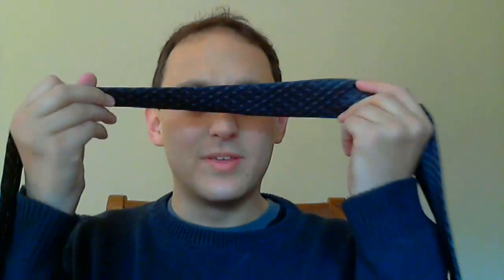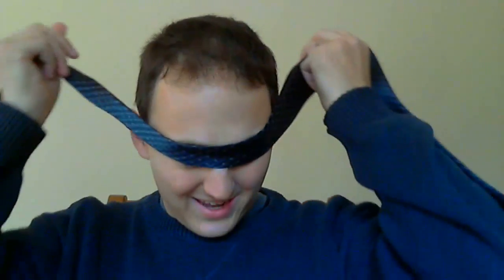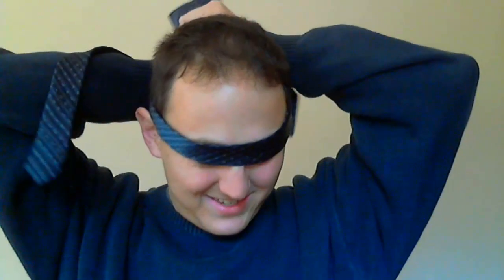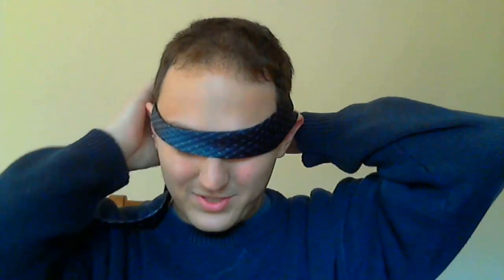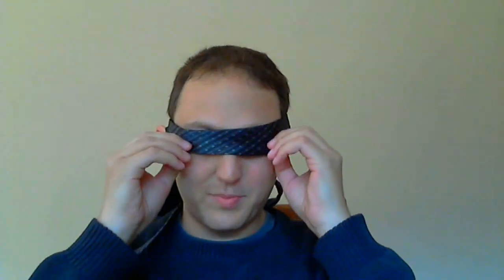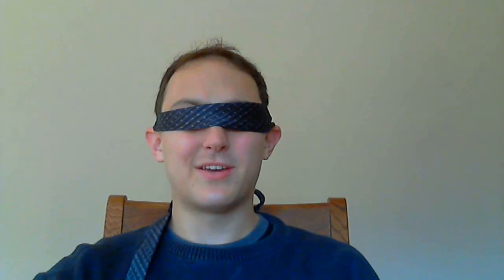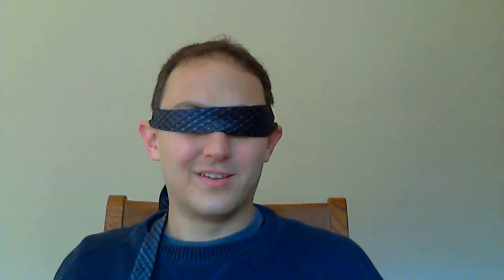Stop Throwing Darts Blindly For Social Networking Clients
Ready to start finding new clients through social networking, but feel like you are blindly throwing darts when prospecting for new clients?

Then this is you chance to learn the in's and out's of social networking from one of the premier social networking schmoozers in the world for free!

Enjoy this short video as we discuss a little more about how this works and then go to the blog for our free social networking training series: